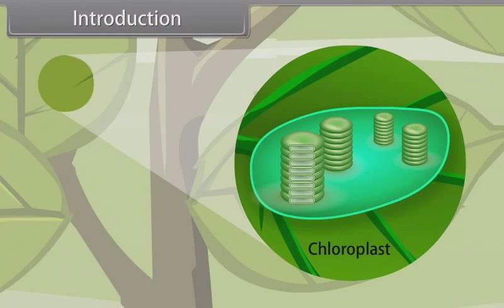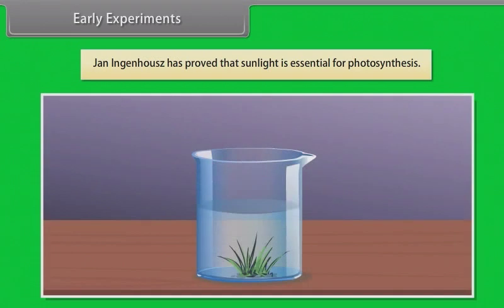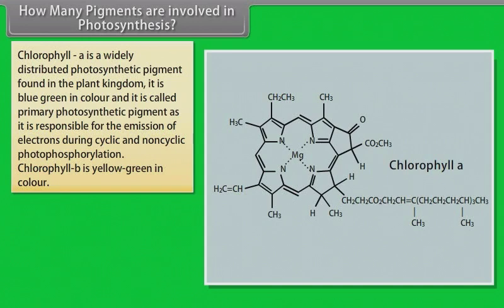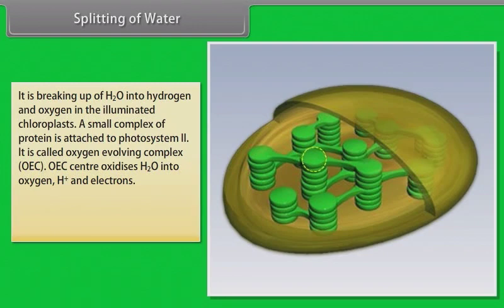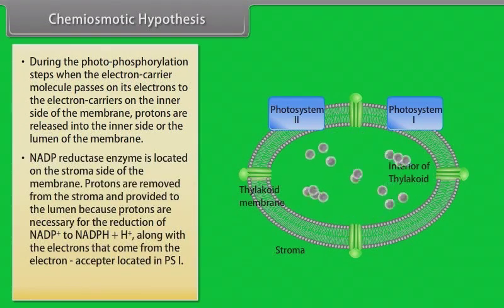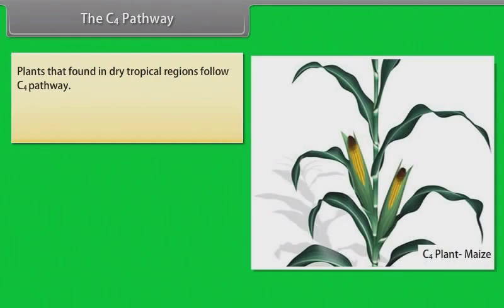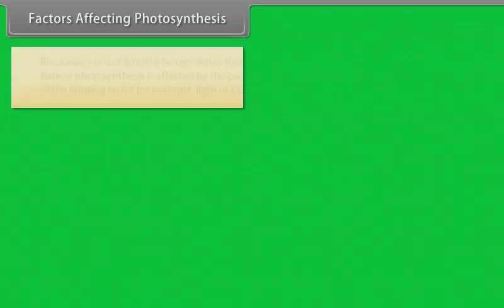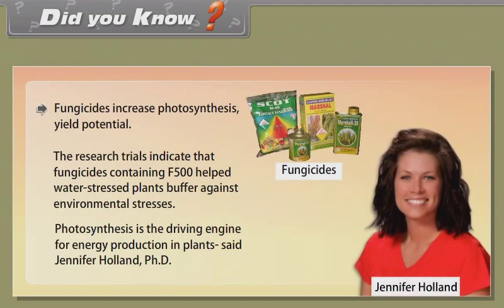class 11 biology ch 11 Photosynthesis in Higher Plants